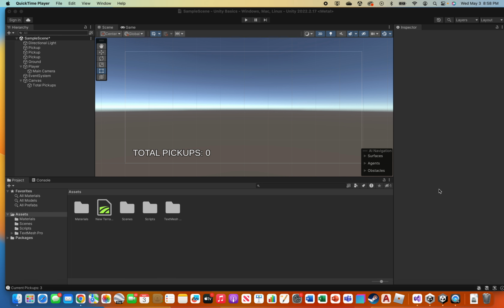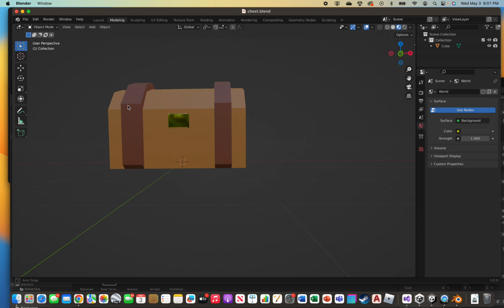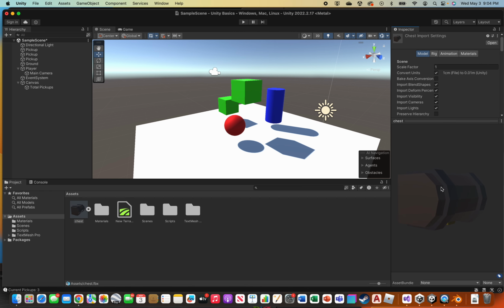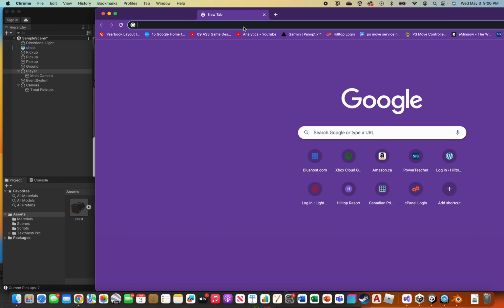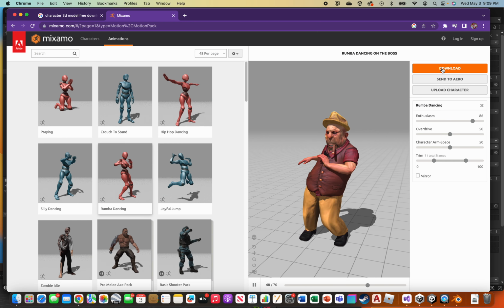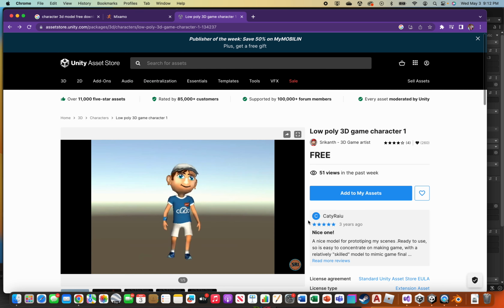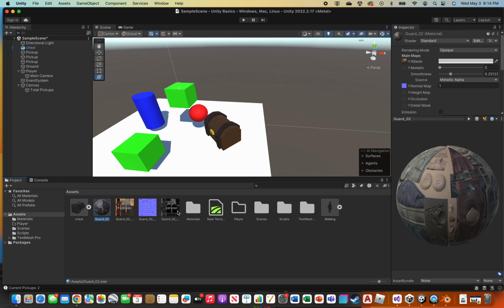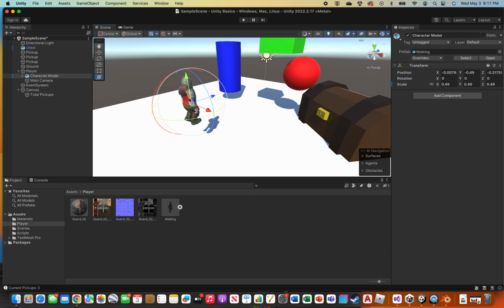Unity Basics 10: Importing Game Assets